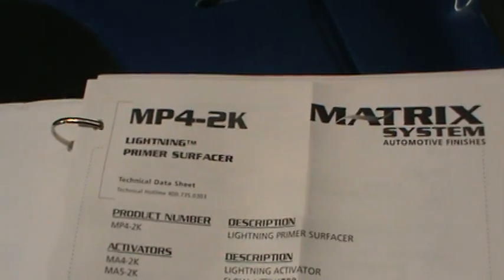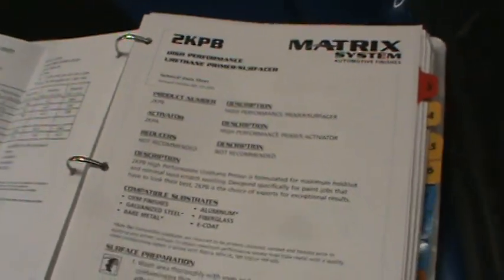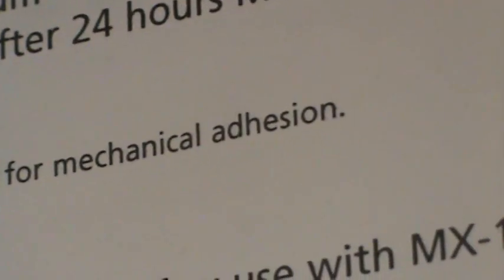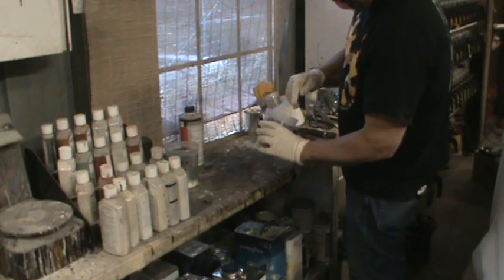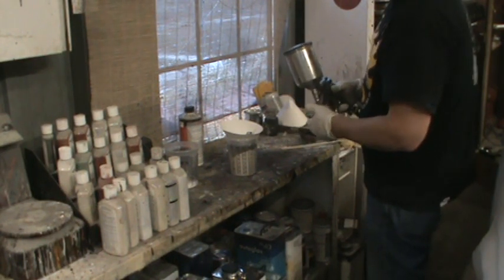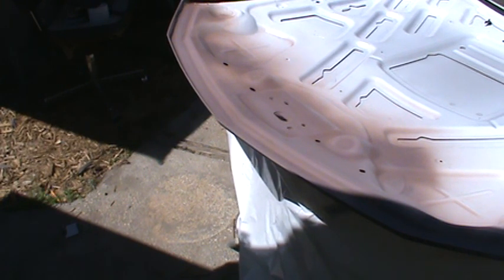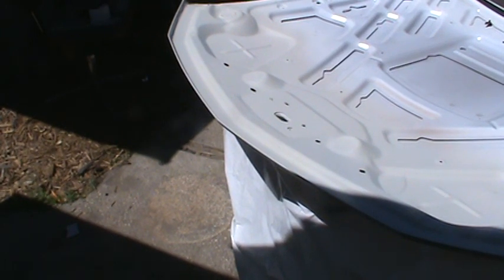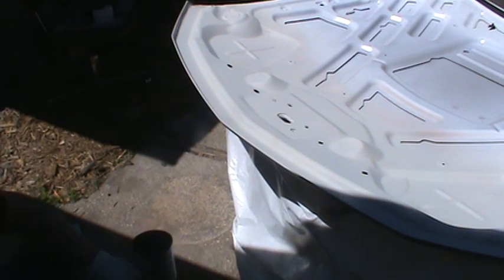HOW TO PRIME OVER ETCH PRIMER